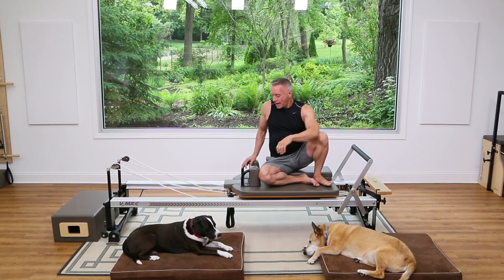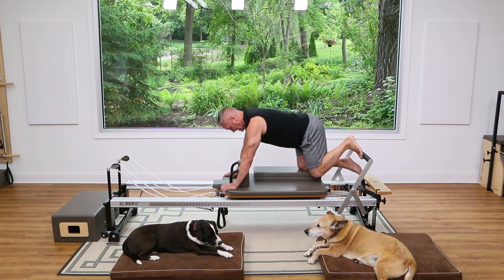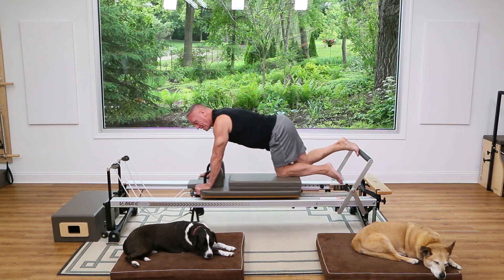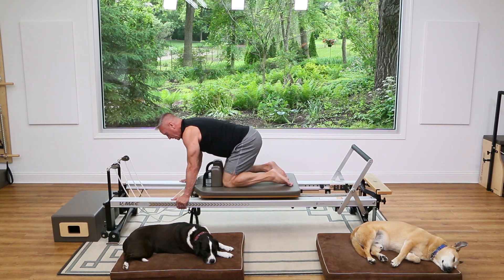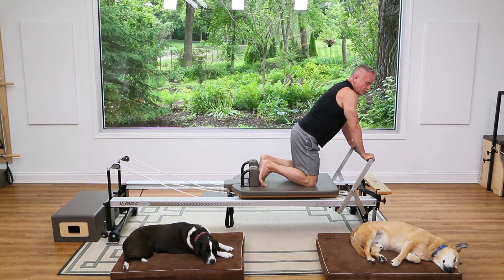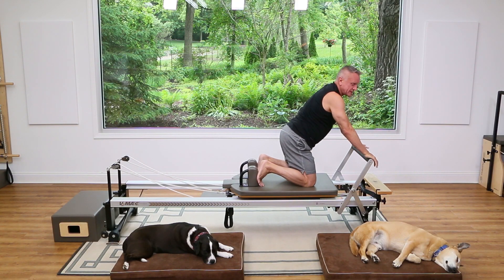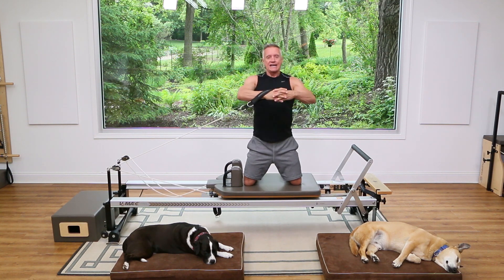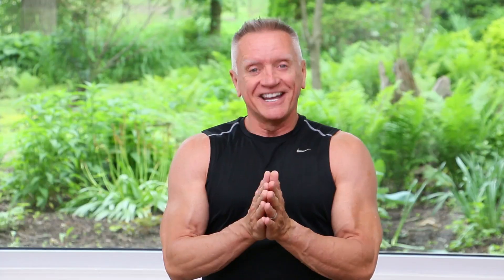Kneeling Reformer Workout 1